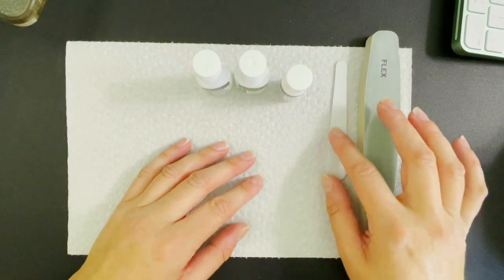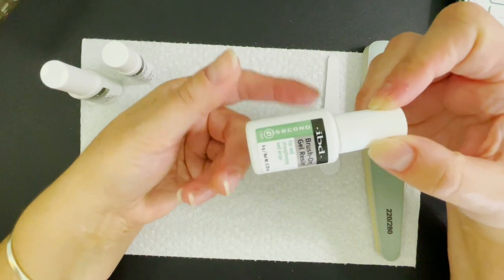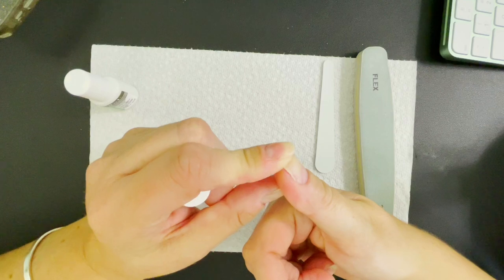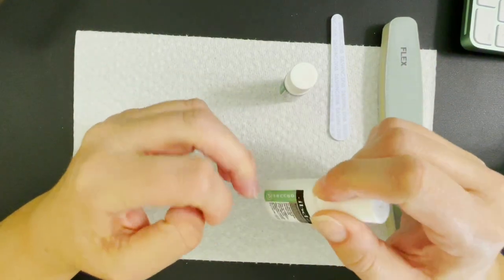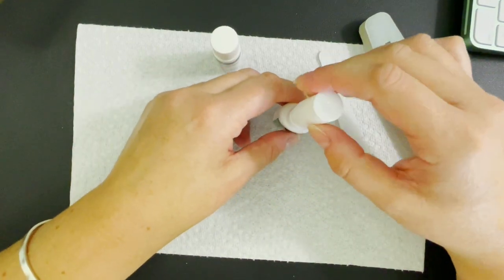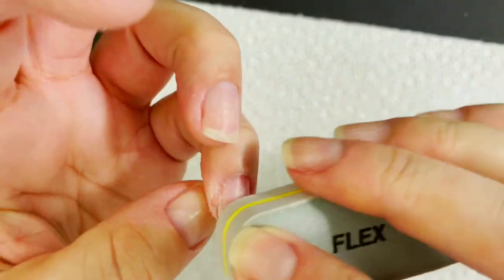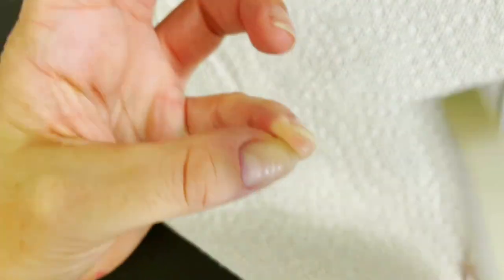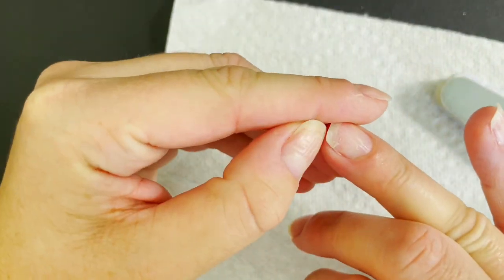How to Fix Your Broken Nail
Devastating, painful, annoying. these are just some of the feelings I have when I break a nail. Yes, I know, this is a first-world problem. But let's explore a quick and easy way to fix this anyway.

IBD Nail Filler Powder
IBD Nail Glue
220/280 Nail buffer